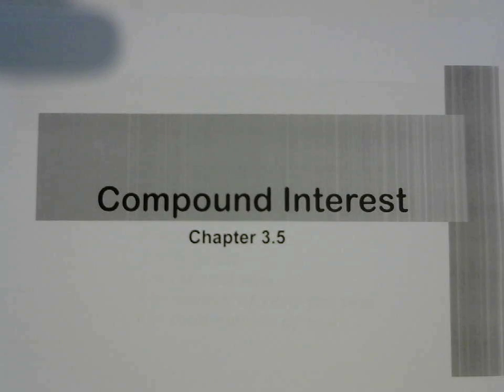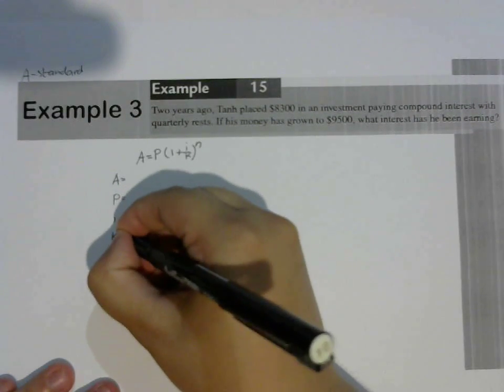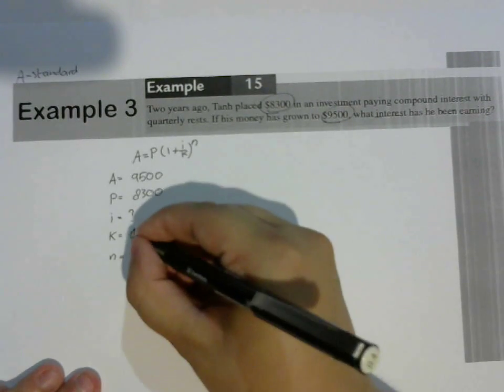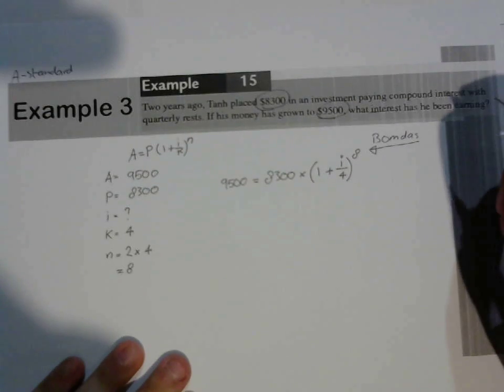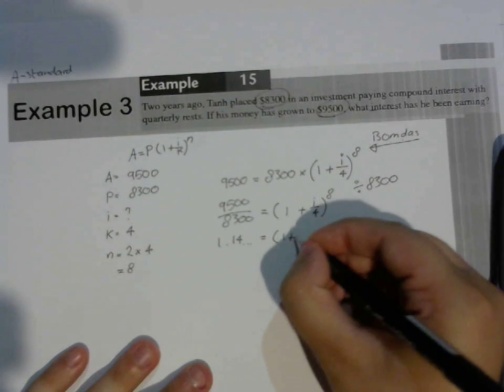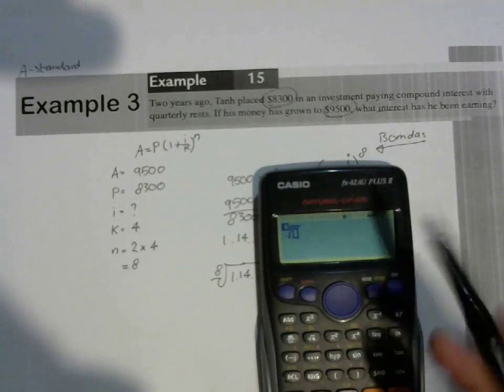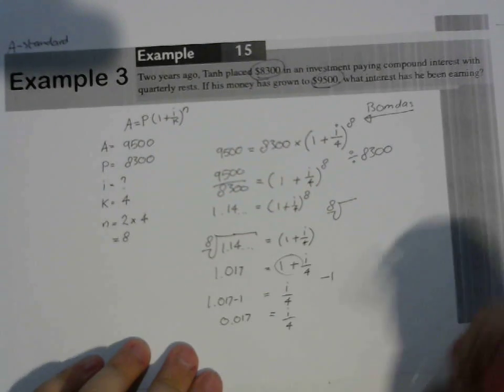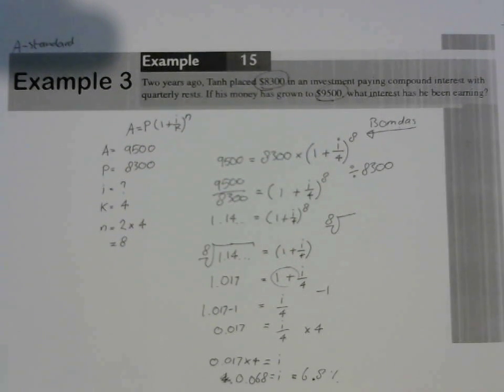FI 4 3 Rearranging CI for Interest Rate